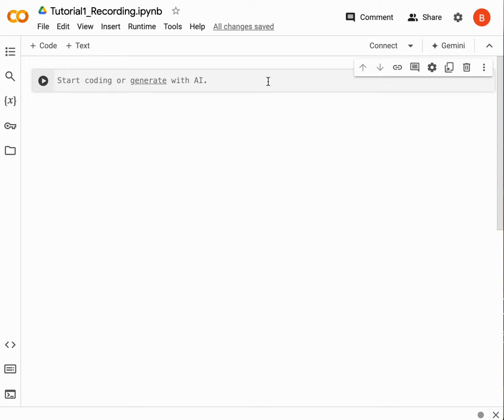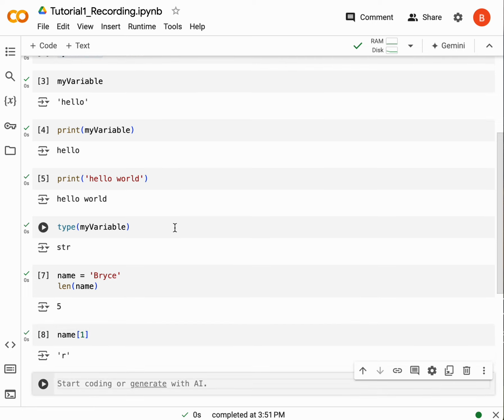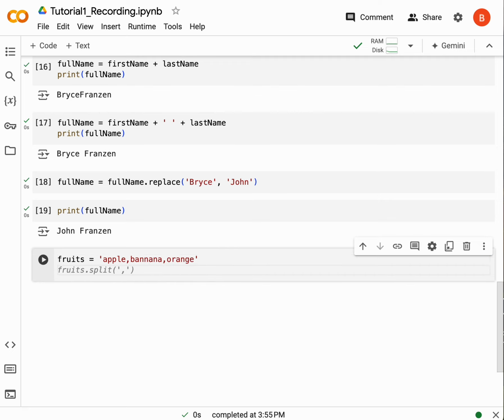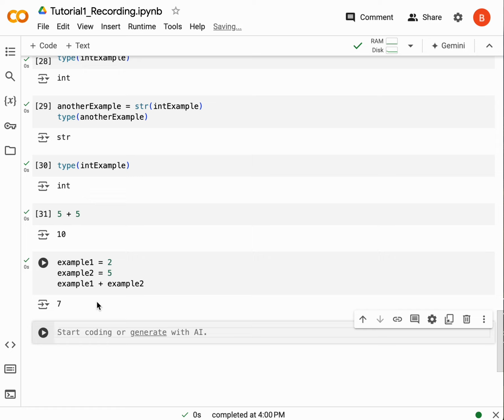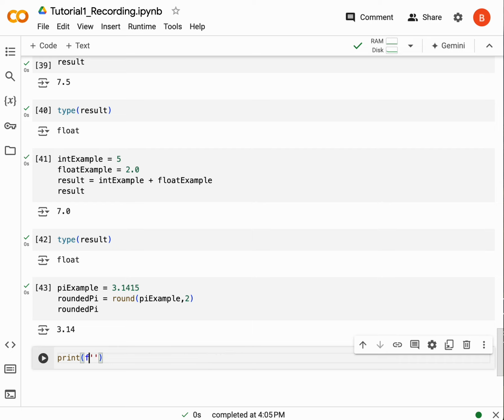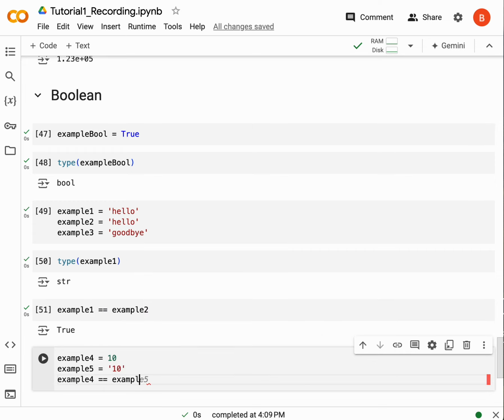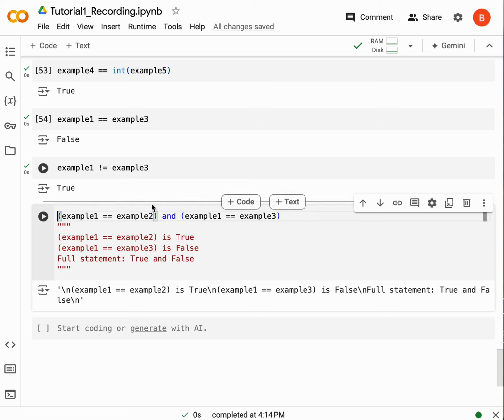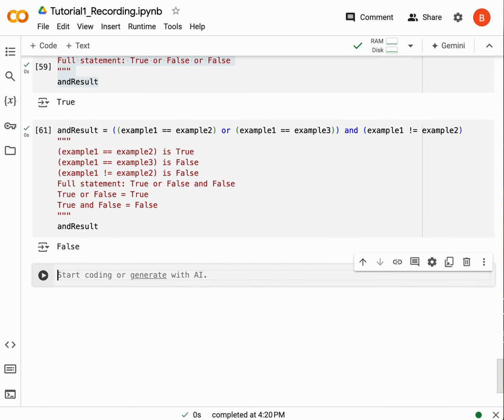Introduction to Python: Google Collab and Basic Data Types in Python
In this video we cover the most basic and primitive data types in the Python Programming Language, including the string, integer, float boolean. We'll also touch on some of the different methods contained within these data types and provide examples for how to properly use the different types that Python provides.